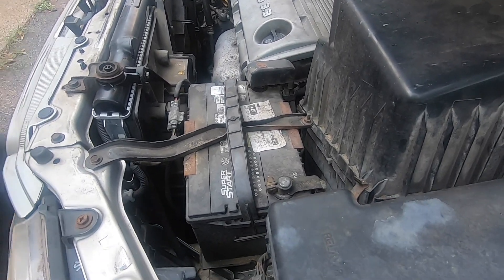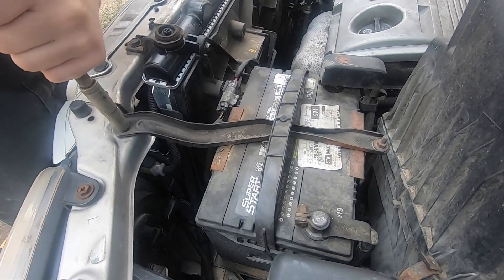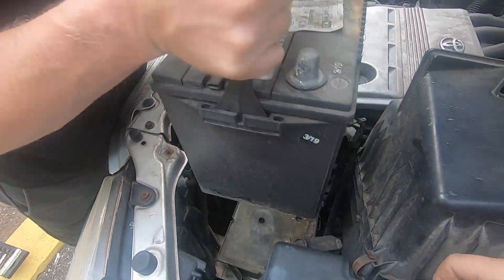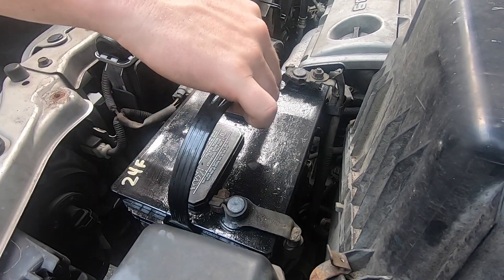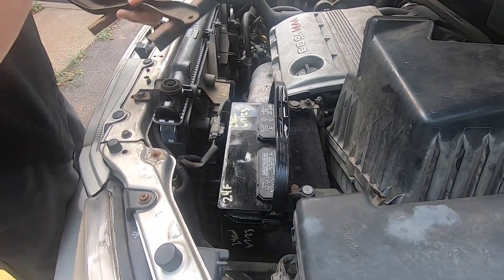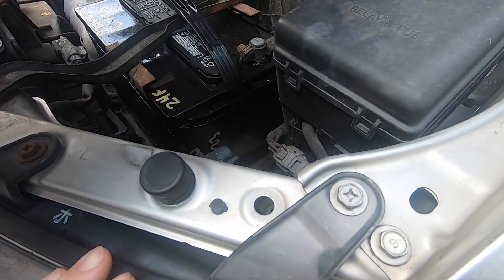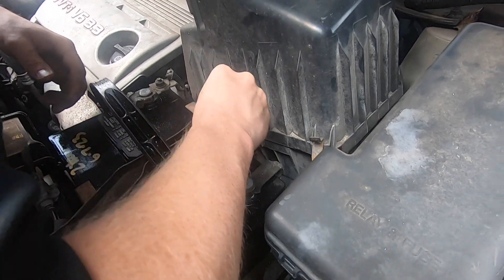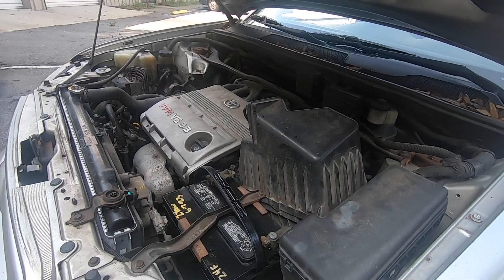How to Install a 2006 Toyota Highlander Battery | Step by Step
In this video, Battery Guyz will show you how to quickly, easily, and properly remove and install a 2006 Toyota Highlander battery, step by step.

Tools:
10mm socket or wrench

Timestamps:
0:00 Intro
0:13 Step 1
0:37 Step 2
0:52 Step 3
1:03 Step 4
1:19 Step 5
1:27 Step 6

*Environmentally Friendly
*Help Save the Planet
*Save Money